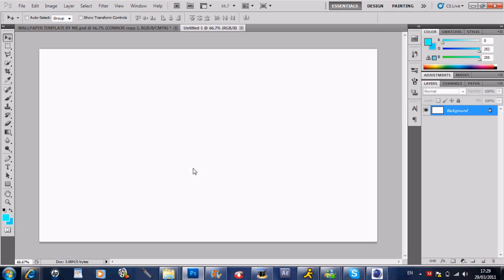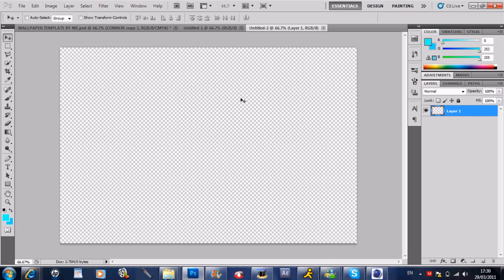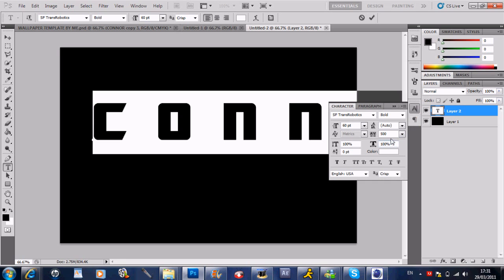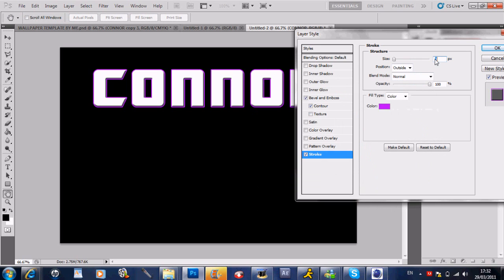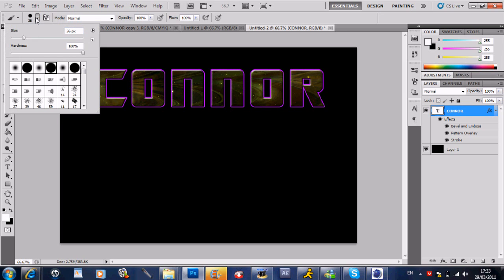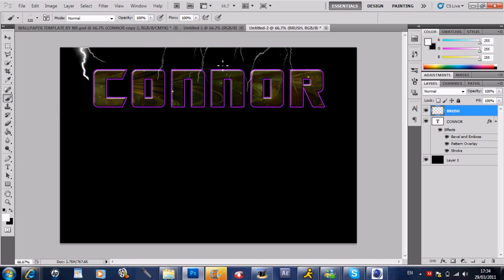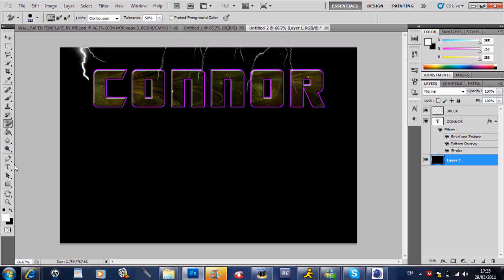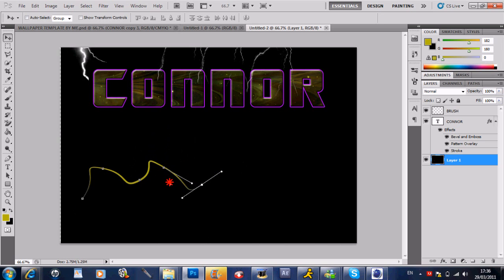Photoshop Tutorial For beginners - ConnorDesigns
Tutorial for first time users of photoshop